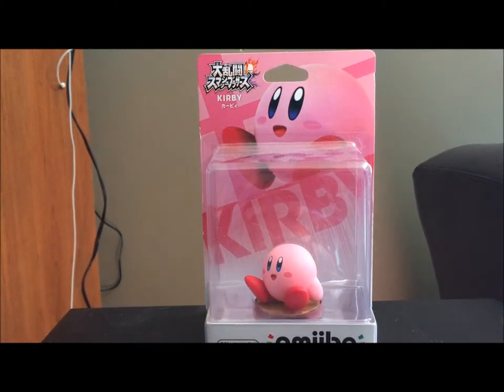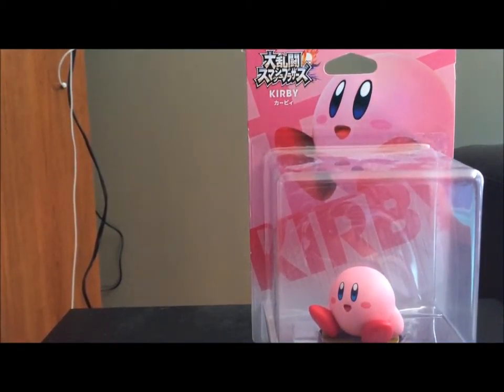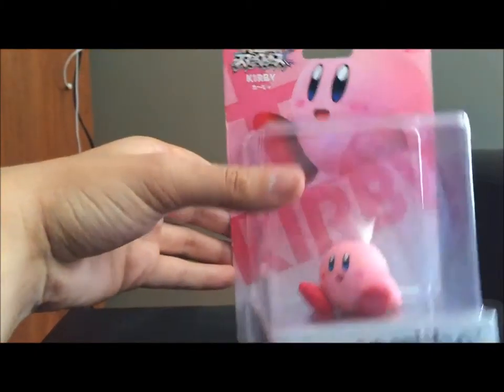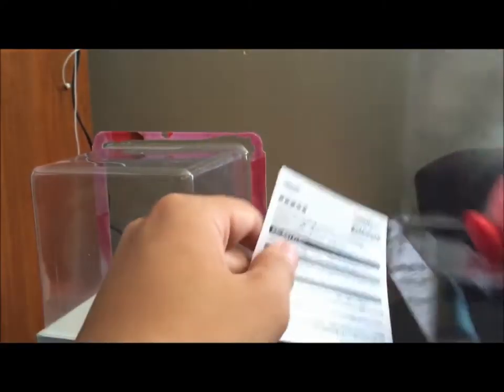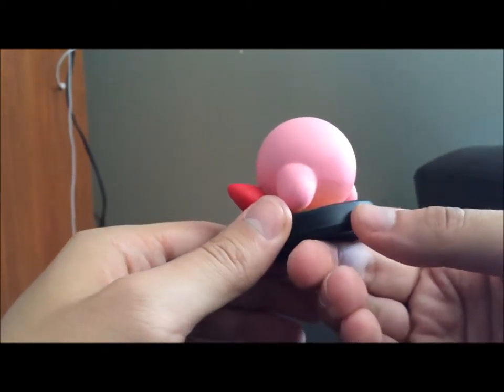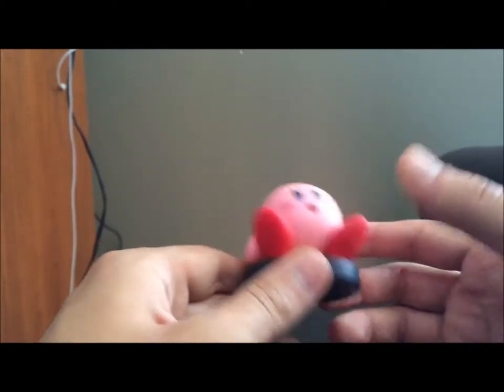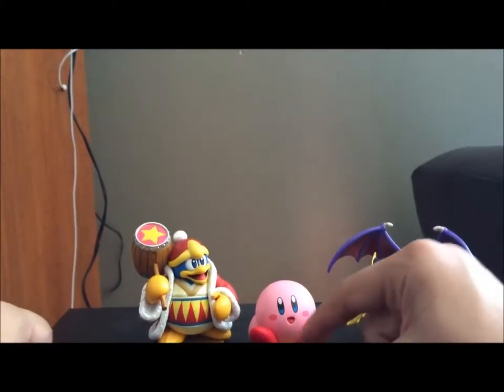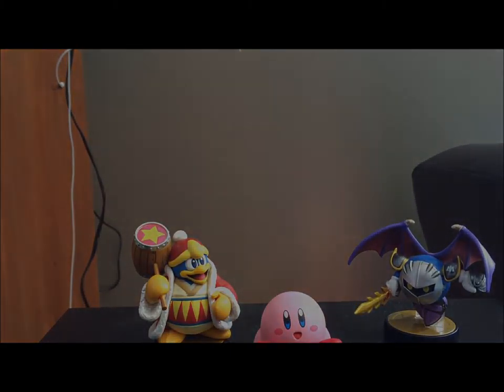Amiibo Collecting Ep: 17 - Kirby!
Opening a Japanese Kirby amiibo and customizing it to be an American box art Kirby!